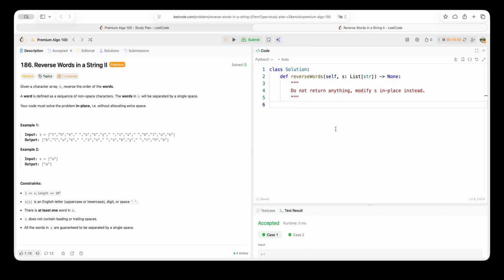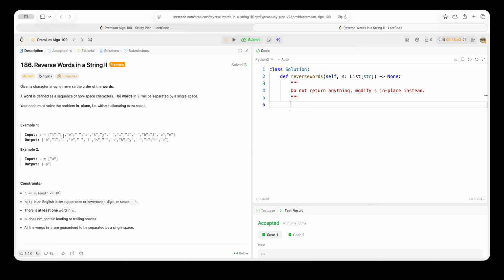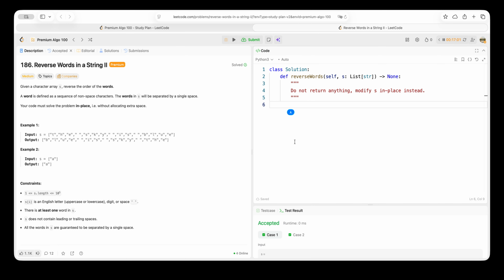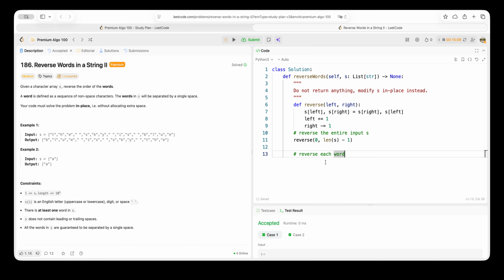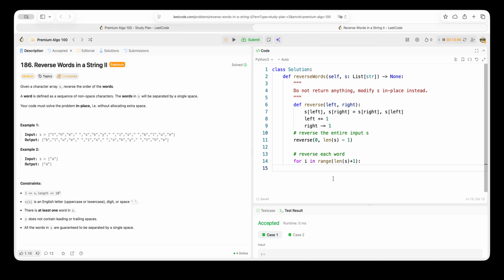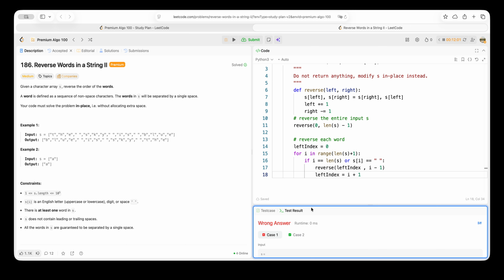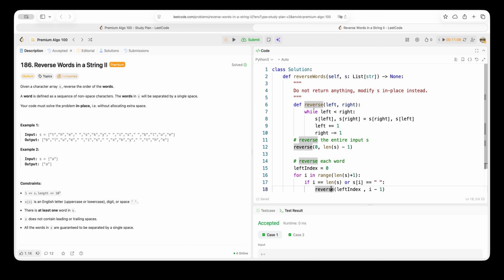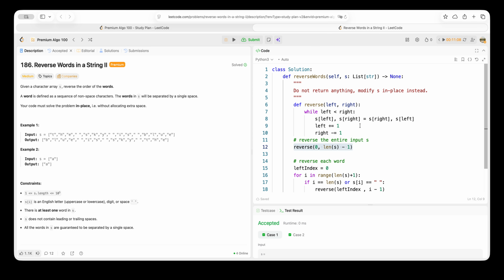No Cuts: LeetCode 186 Reverse Words in a String II Mock Coding Interview in Python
An uncut, real-time mock coding interview for LeetCode 186: Reverse Words in a String II, solved in Python.

Problem: LeetCode 186 — Reverse Words in a String II

Language: Python

Time Complexity: Needs verification

Space Complexity: Needs verification